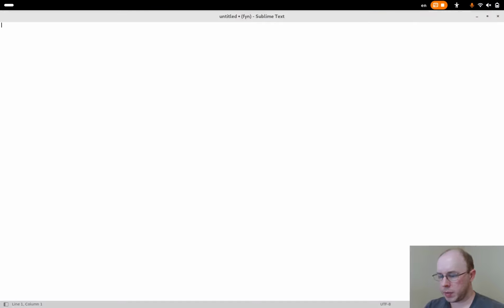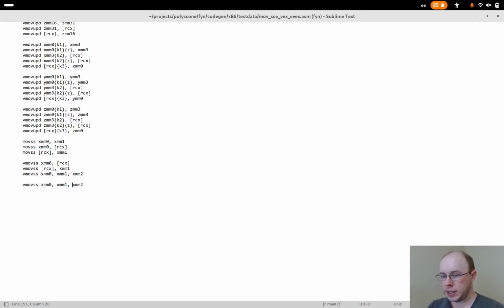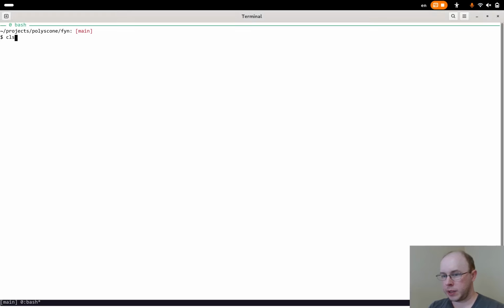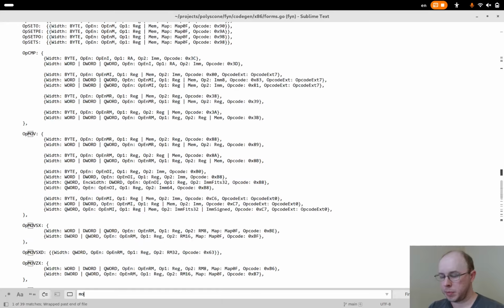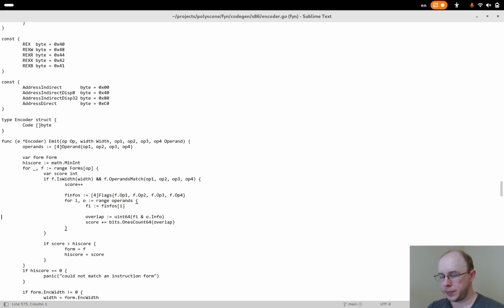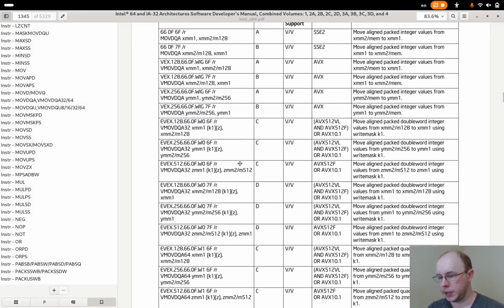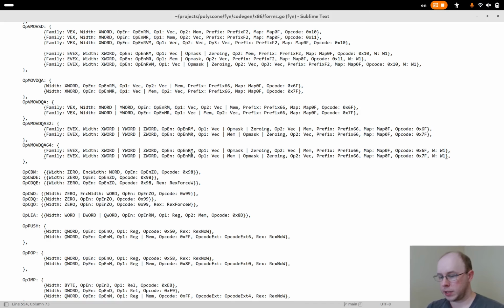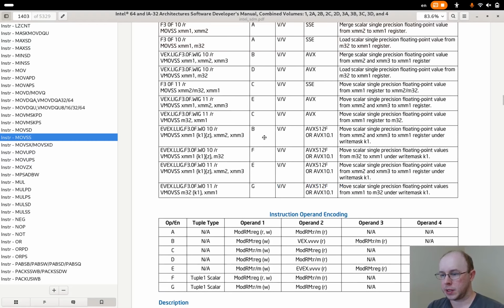Encoding MOVSS/SD, VMOVSS/SD, MOVDQA/U, and VMOVDQA/U/8/16/32/64 | x86_64 Encoder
Expanding vector move support to scalar floating-point moves and integer vector moves, including stricter form matching, 3-operand VEX/EVEX forms, and decorator-aware form scoring.

Instructions covered: MOVSS, MOVSD, VMOVSS, VMOVSD, MOVDQA, VMOVDQA, VMOVDQA32, VMOVDQA64, MOVDQU, VMOVDQU, VMOVDQU8, VMOVDQU16, VMOVDQU32, and VMOVDQU64.

00:00:00 MOVSS Forms
00:04:22 MOVSS Test Cases
00:10:53 Test Harness Improvements
00:12:53 Stricter Form Matching
00:18:33 MOVSS Implementation
00:21:19 Matching 3-Operand Forms
00:22:46 EVEX VMOVSS Implementation
00:23:34 MOVSD Test Cases
00:24:29 Form Matching Fix
00:25:09 MOVSD Implementation
00:26:11 MOVDQA Test Cases
00:33:37 MOVDQA Implementation
00:37:20 Ignoring Decorators When Scoring Forms
00:38:52 MOVDQU Test Cases
00:41:25 MOVDQU Implementation